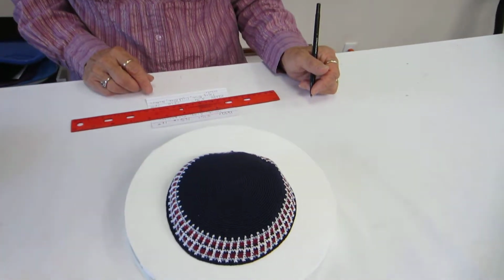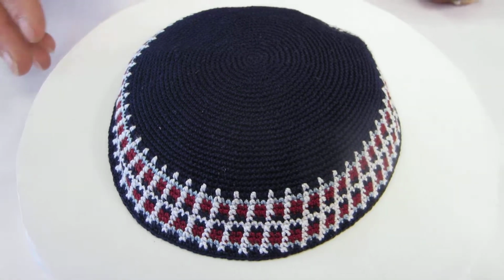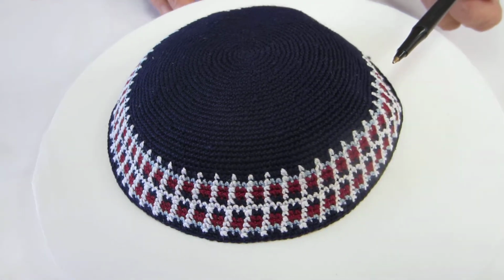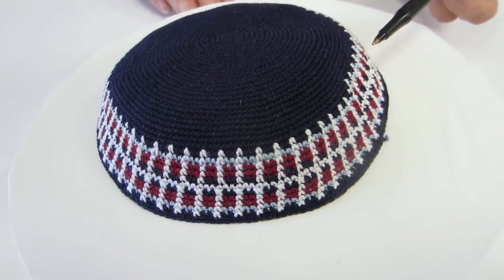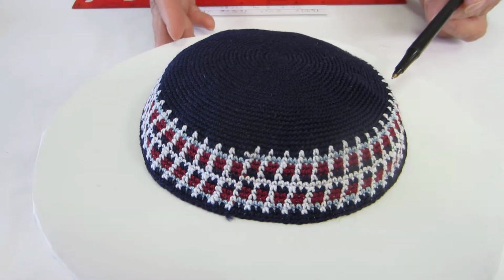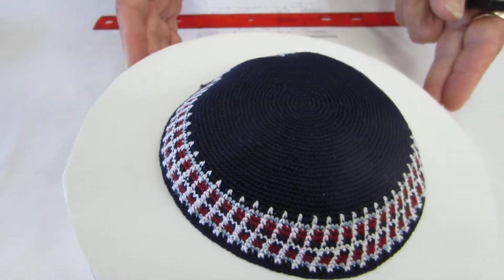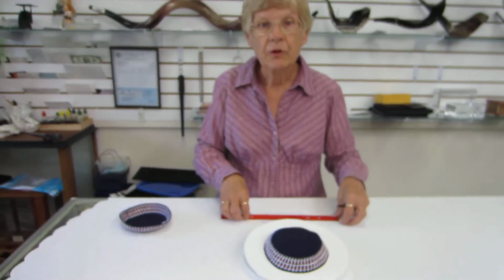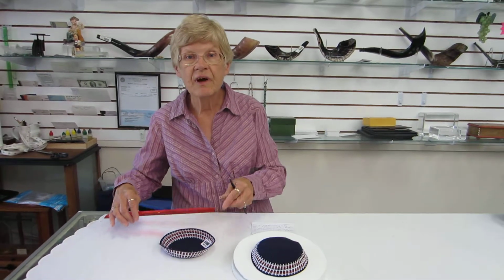Crocheted Kippot:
Crocheted Kippot: Kippah skull cap yarmulka head cup

Aharon's Jewish Books and Judaica
600 South Holly Street Suite 103
Denver, Colorado 80246